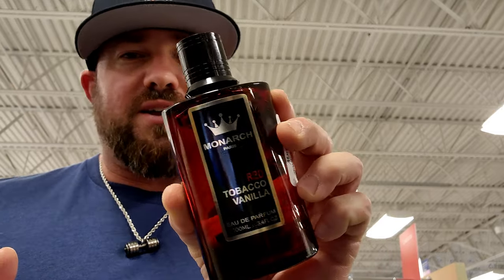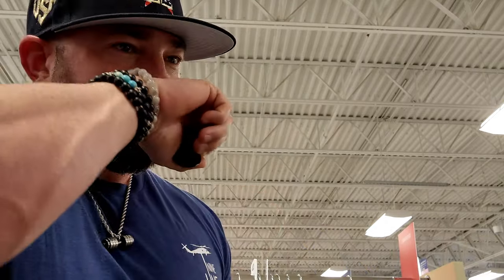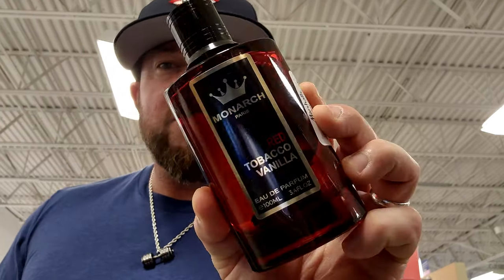Found Mancera Red Tobacco Clone for $15!? | Monarch Red Tobacco Vanilla